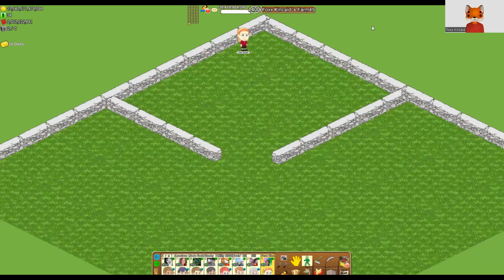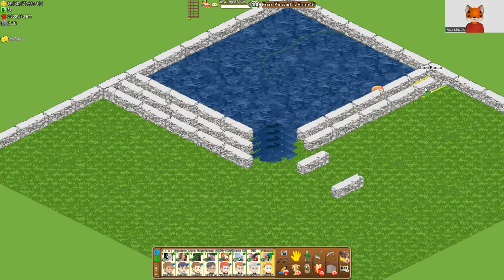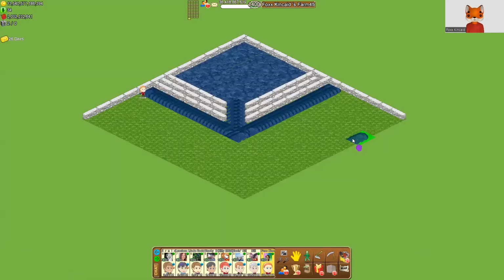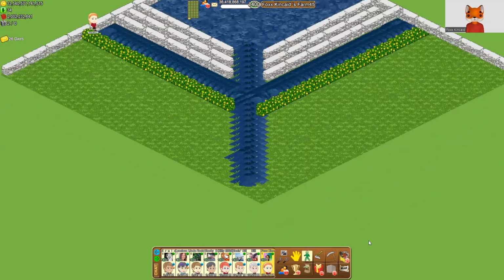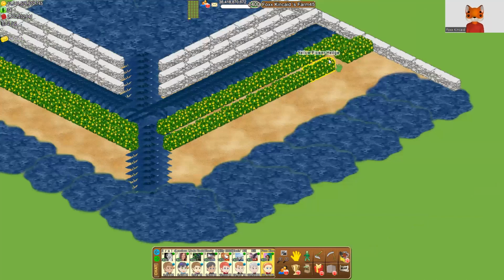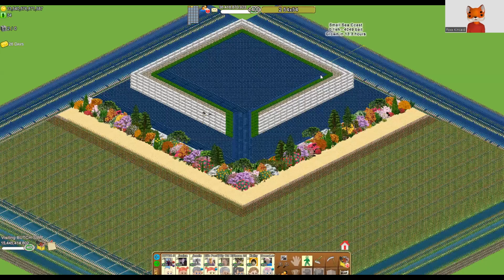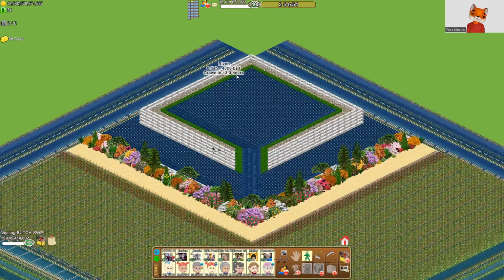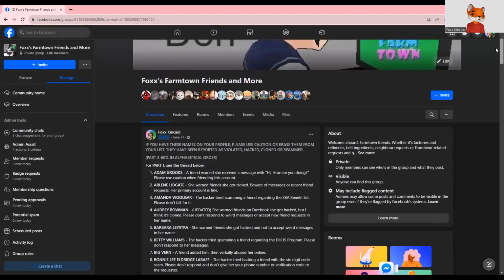How To Make Waterfalls In Farmtown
1. - Foxx's Farmtown Friends And More
2. - Foxx Kincaid's Questions And Answers